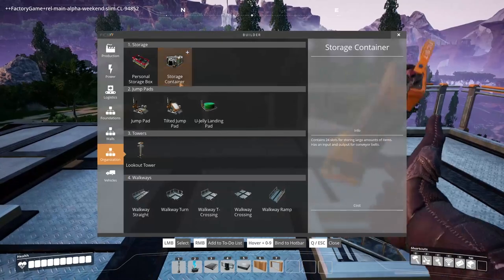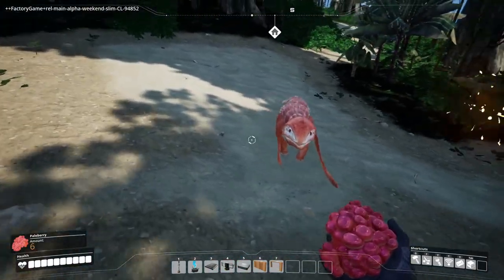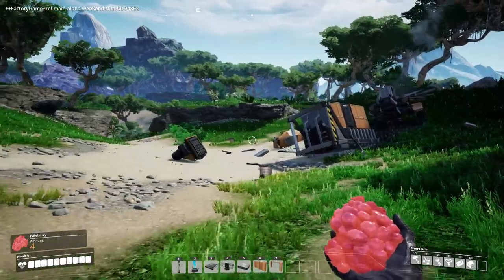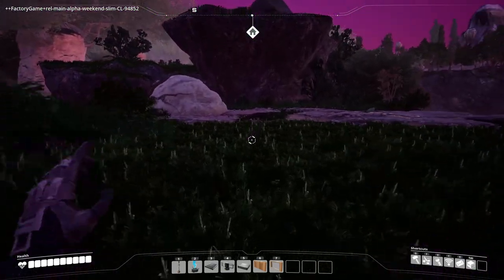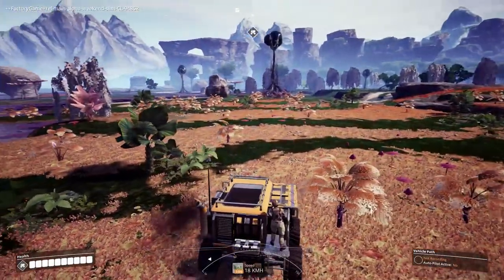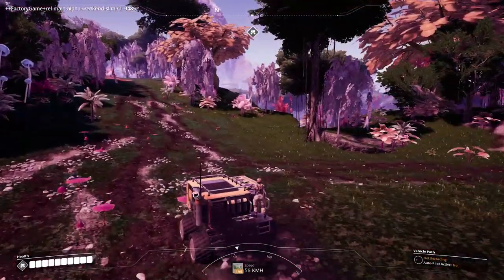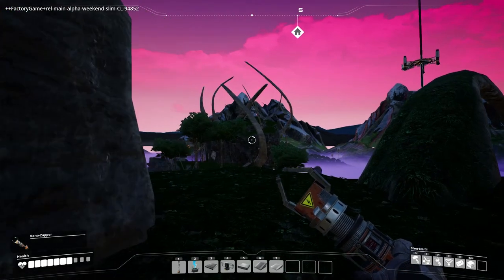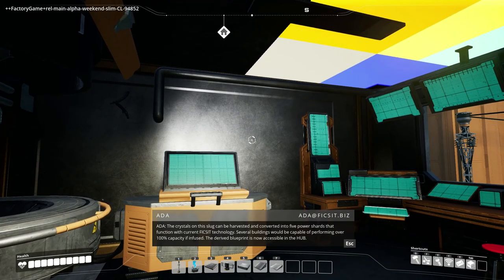Some Secrets ARE NOT MEANT TO BE FOUND! | Satisfactory Early Access Alpha Gameplay Ep 5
Exploring the Satisfactory world map in our tractor today, finding secret areas, checking out all the biomes, and giant spiders. Of course we find giant spiders.